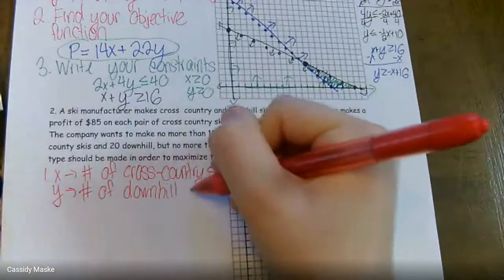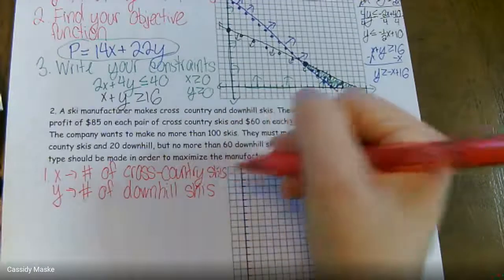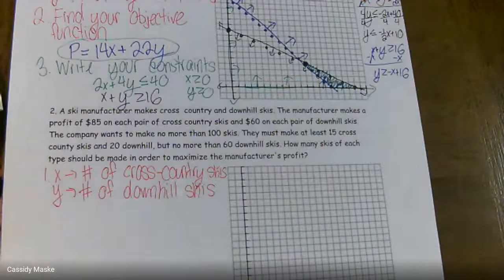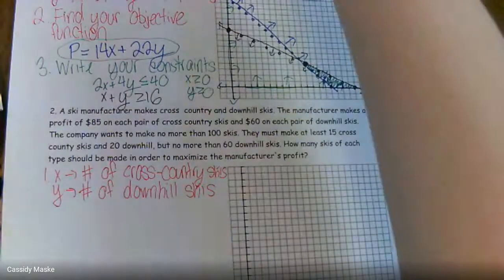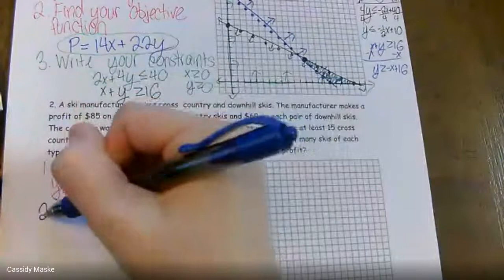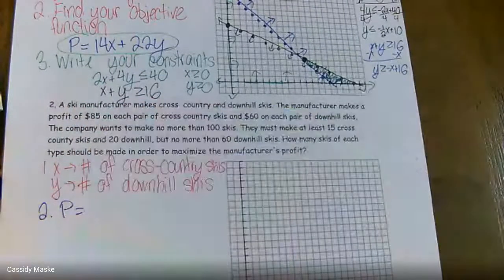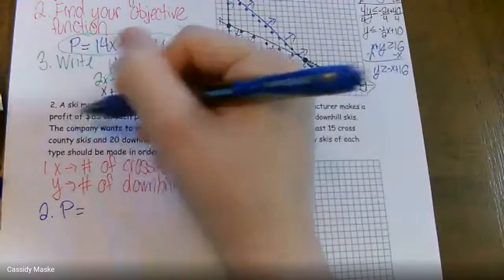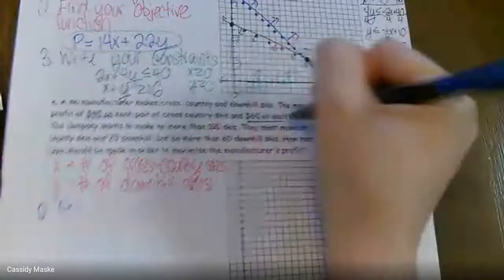Linear Programming Extra Practice